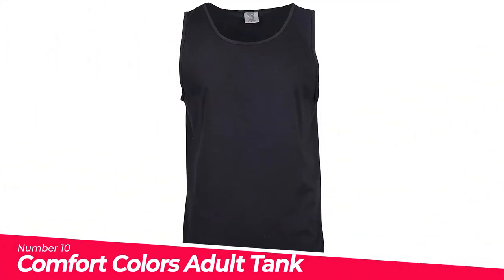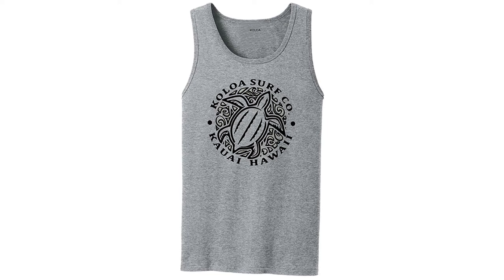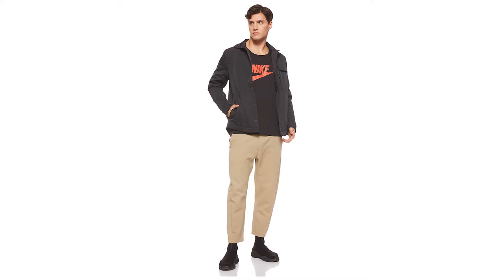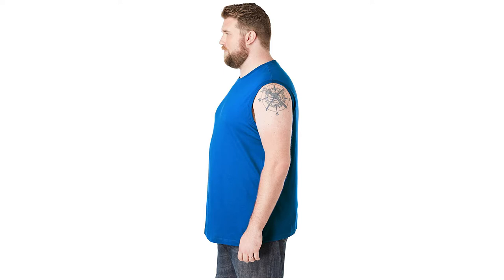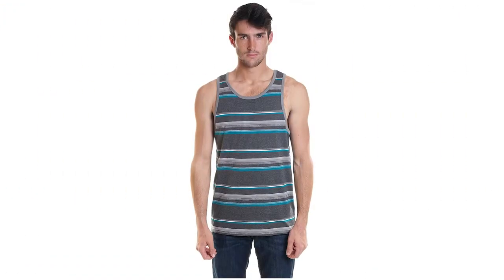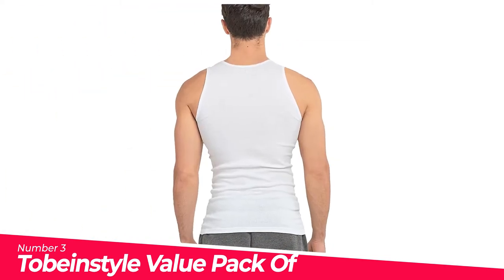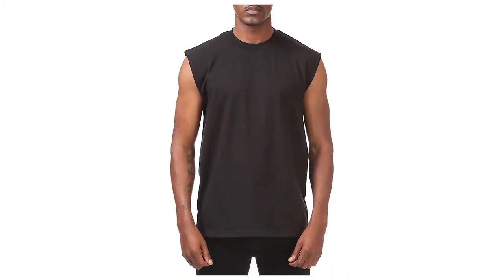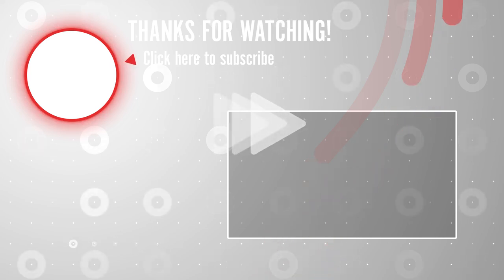Top 10 Best Men's Tank Shirts You Can Buy on Amazon Right Now!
0:00:00 Introduction

0:00:06 Comfort Colors Adult Tank Top

0:00:27 Koloa Surf Custom Graphic Tank Tops

0:01:09 Nike Sportswear Americana Statement Tank Top

0:01:33 Jogal Mesh Fishnet Fitted Sleeveless Muscle

0:01:55 Kingsize Big & Tall Shrink-Less Lightweight

0:02:25 Yago Striped Tank Top Yg5213

0:02:56 Jogal Mesh Fishnet Fitted Short Sleeve

0:03:18 Tobeinstyle Value Pack Of

0:03:36 Premium Basic Casual Athletic Sport Jersey

0:03:52 Pro Club Heavyweight Sleeveless Muscle T-Shirt